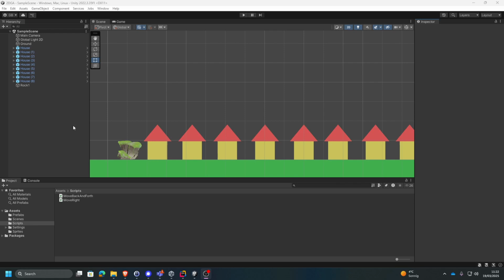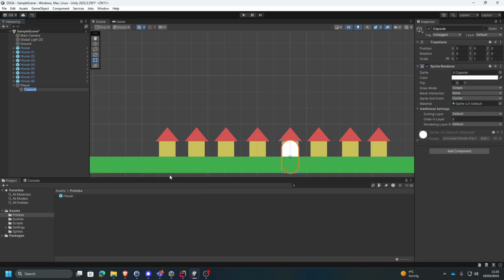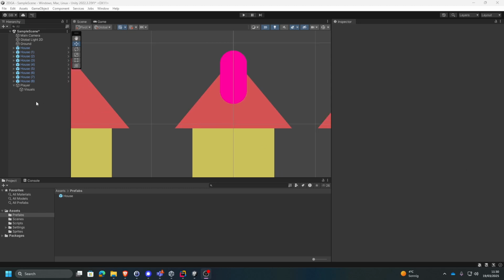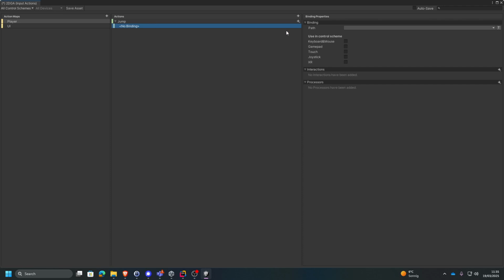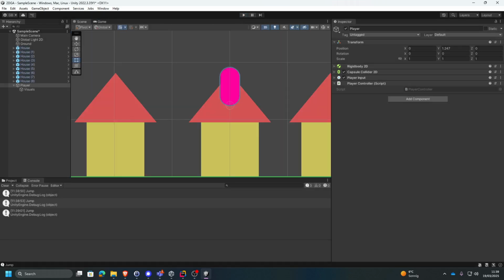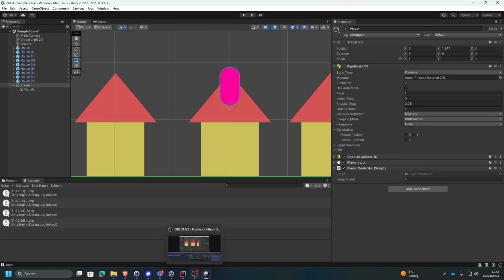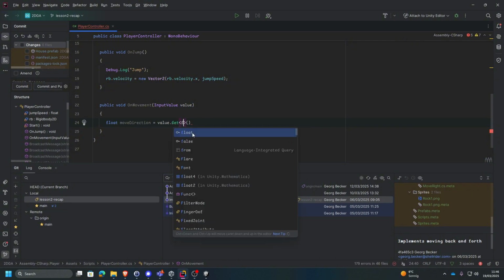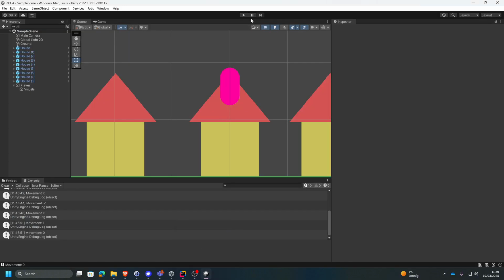2DGA Lecture 2 Recap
Short Recap of the second 2DGA lecture at UAS St. Pölten